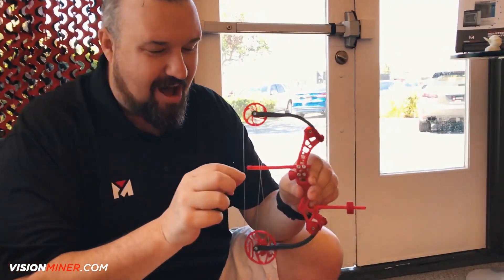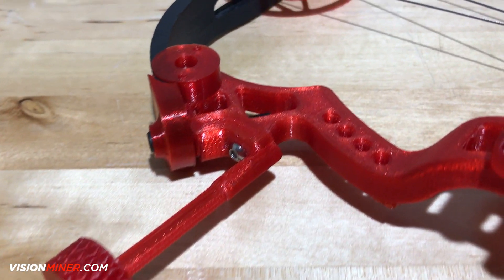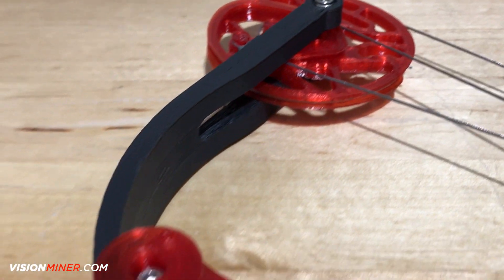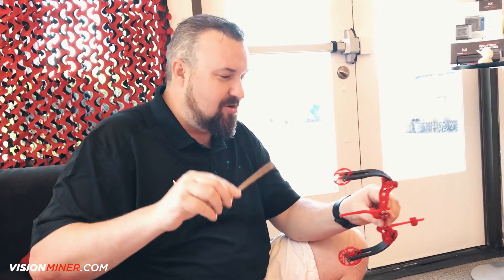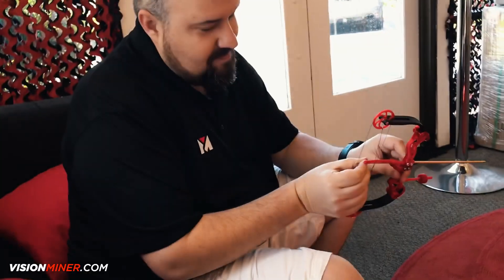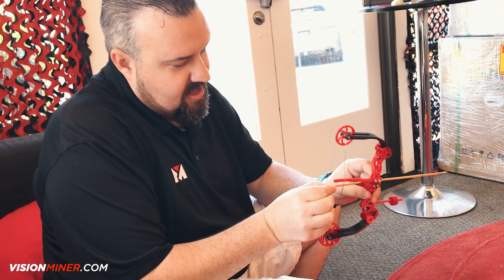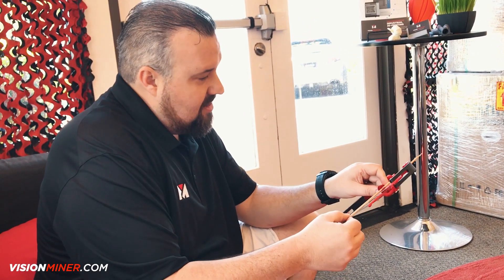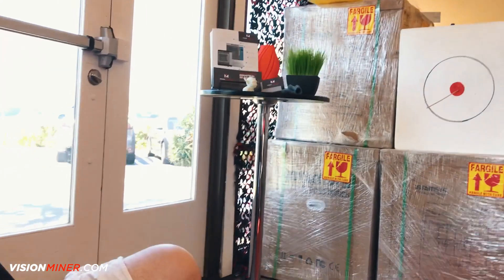Mini Compound Bow - 3D Printed, Carbon Fiber ABS on the Intamsys Funmat HT!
Today, we decided to take a break from Industrial 3D prints, and printed a miniature compound bow!

Functional materials of all kinds can be used, and this bow is an absolute blast!

The same process goes for ULTEM™, PPSU, and other high-temp filaments.

We're here to make your experience with the Intamsys 3D Printers a breeze and a joy -- so you can start saving, and MAKING money right away.

for more information on the INTAMSYS Funmat HT Printers, materials and more -- see how additive manufacturing can save your business money every day.

USA Sales, Support & Service for INTAMSYS 3D Printers -- VisionMiner.com At Vision Miner, we specialize in Functional 3D printing, especially high-performance plastics like PEEK, ULTEM, PPSU, PPS, CFPA, and more. We also have extensive experience with 3D scanners, and a whole array of solutions available for purchase.